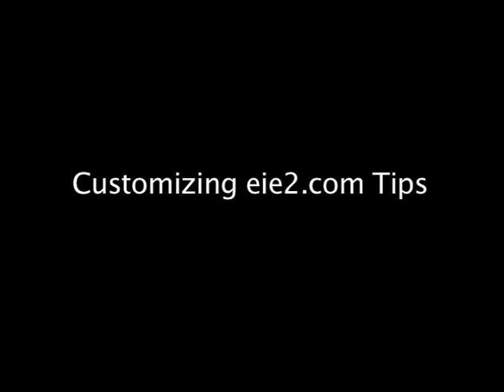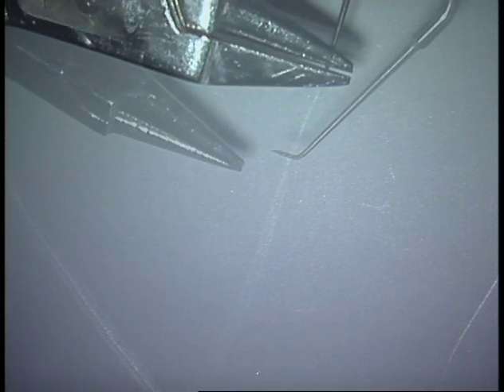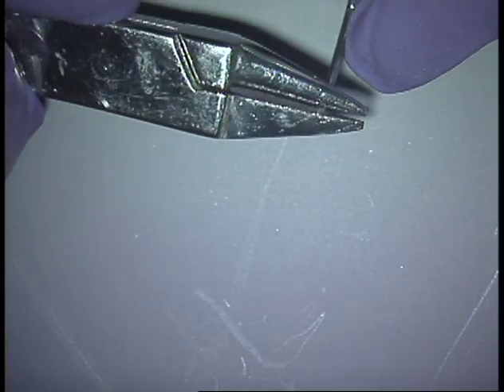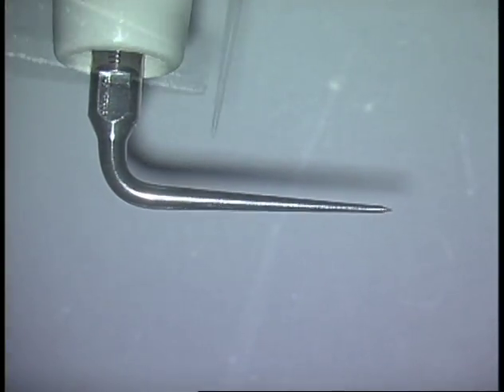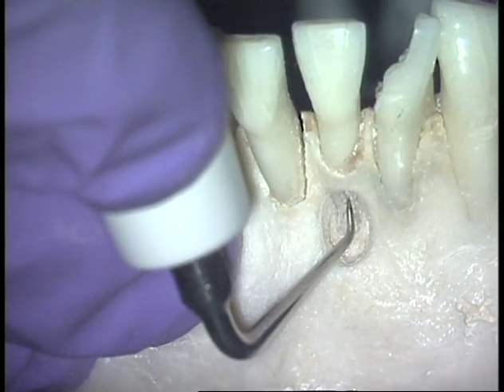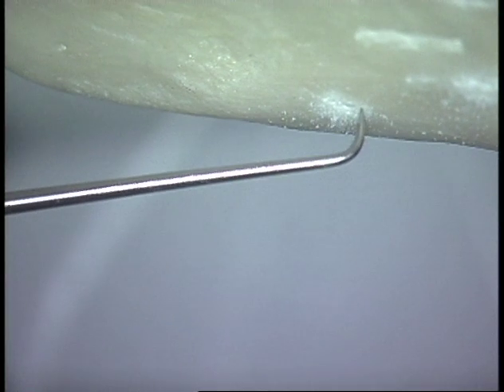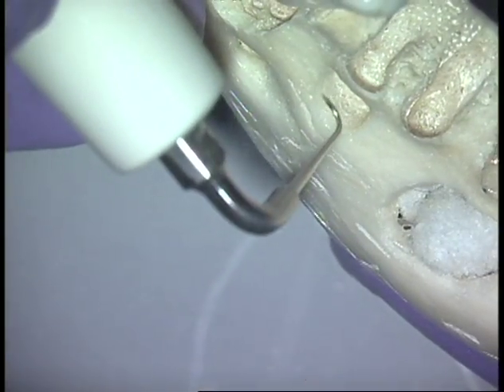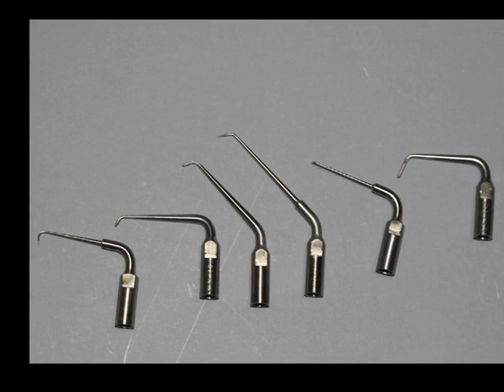Customizing Ultrasonic Tips from EIE2